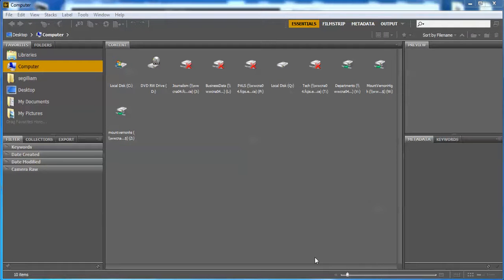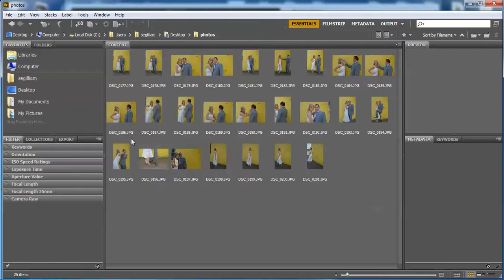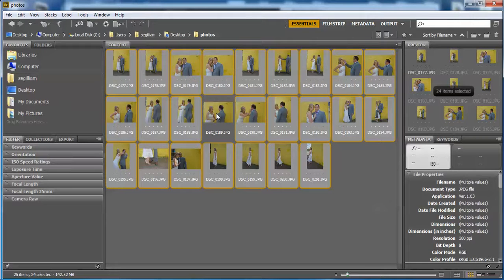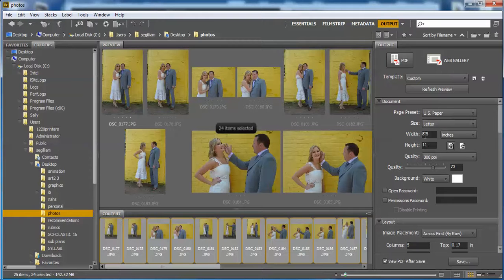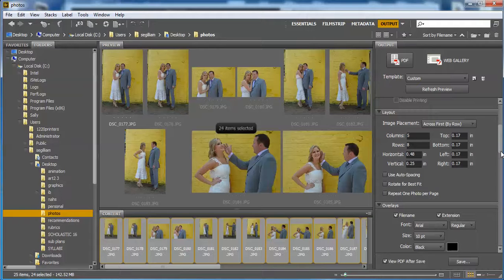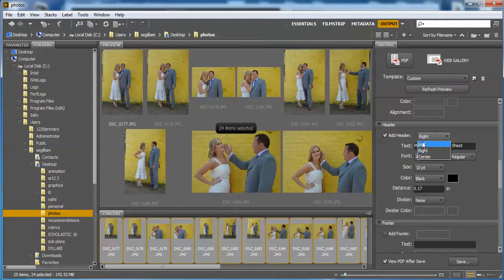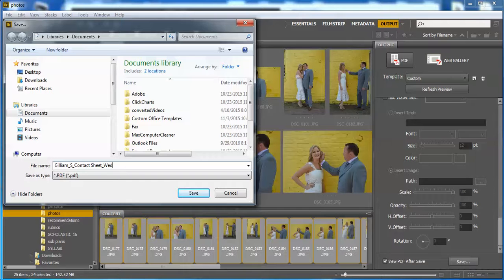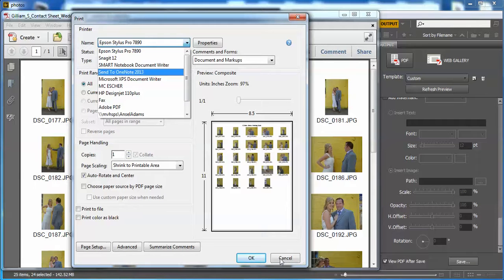Making Digital Contact Sheets in Adobe Bridge CS6